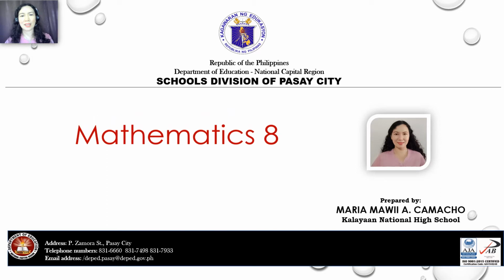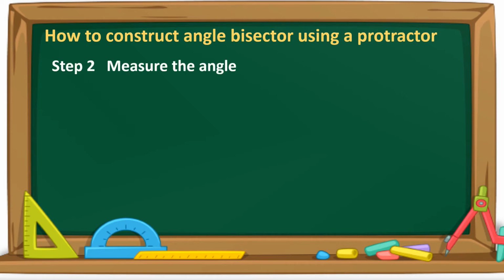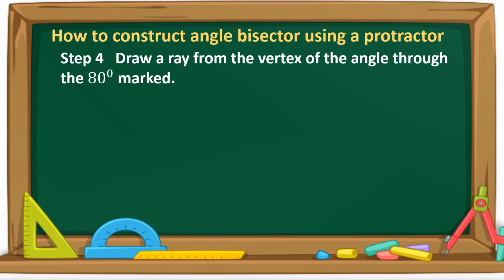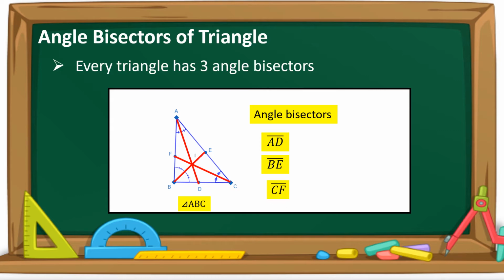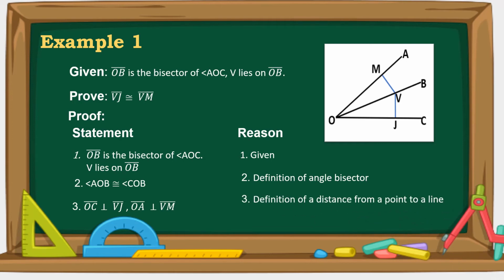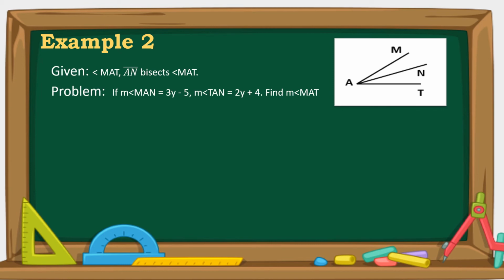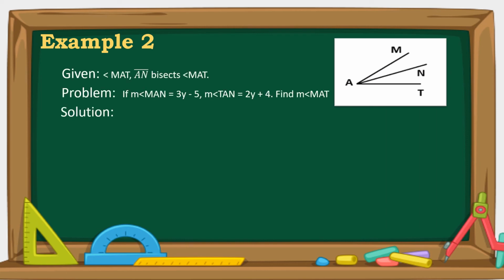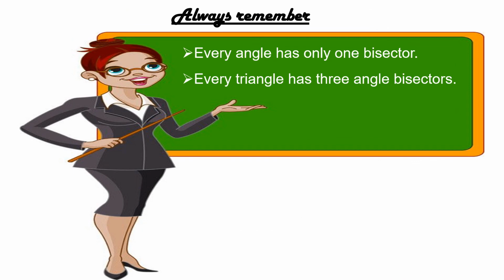DepEd Pasay Math8 Q3-W7-D4